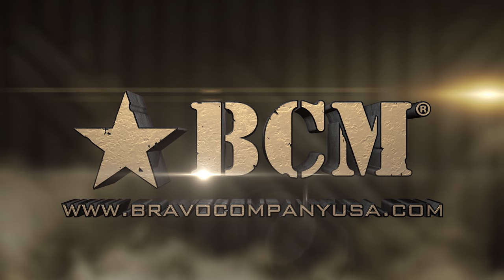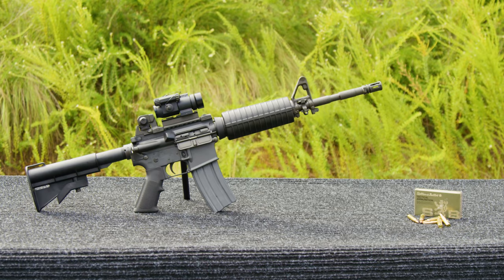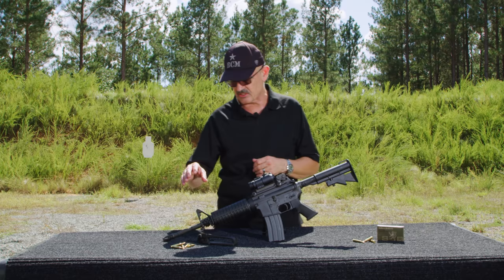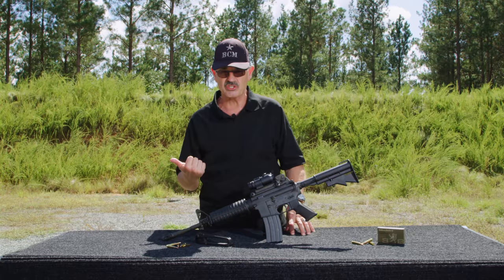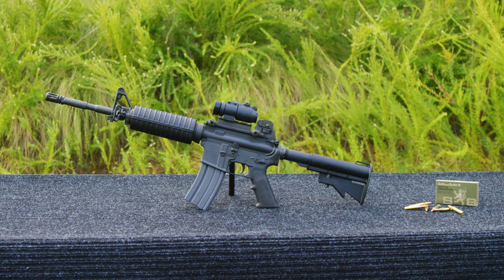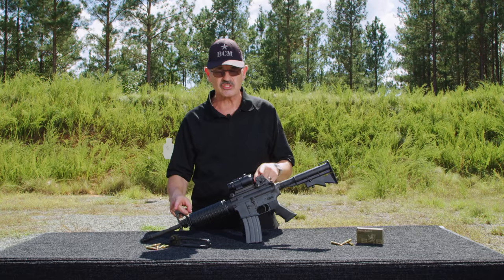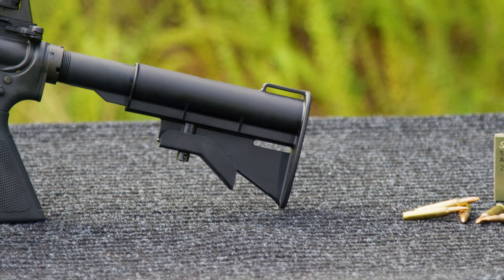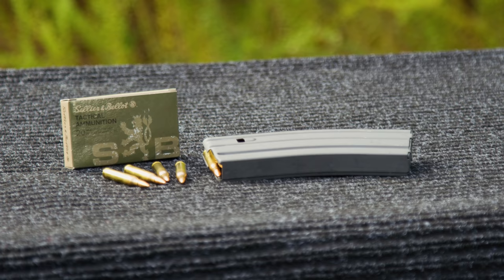Colt M4A1 Carbine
This week on the Vickers Tactical channel we have a rifle that needs no introductions, the Colt M4A1. This particular one has the rare US Property Markings and is a terrific example of one of the most famous and well-fielded M16 variants in US Military history.